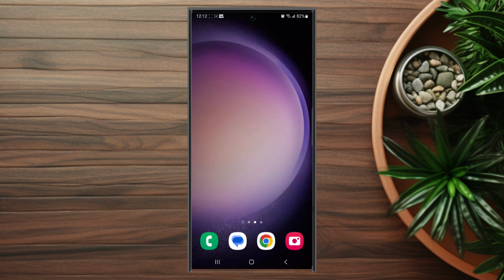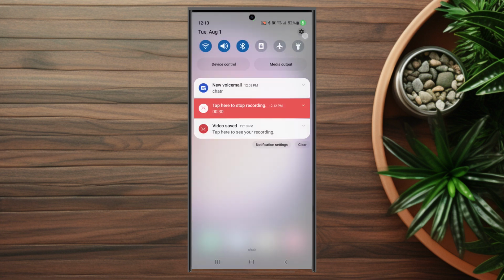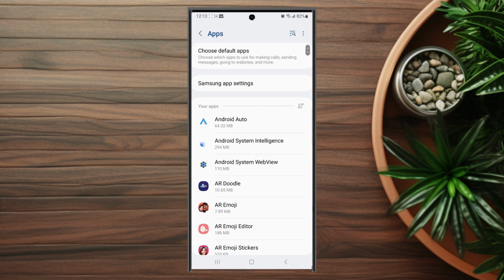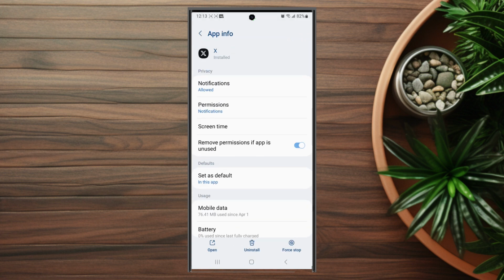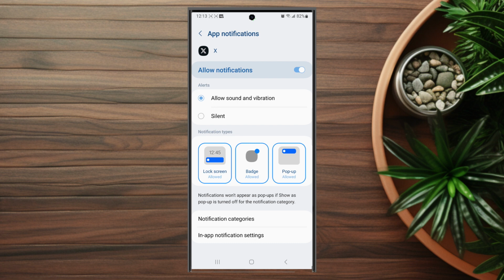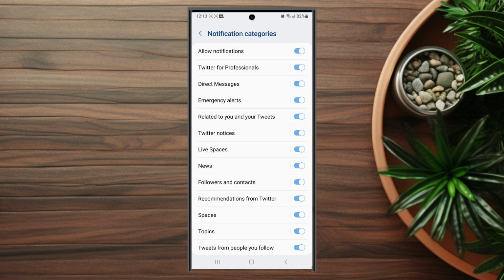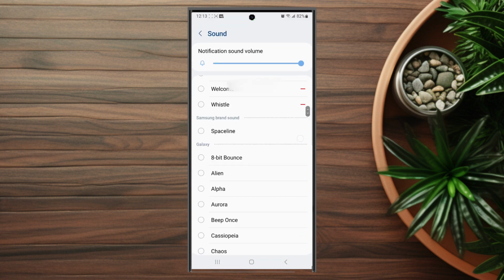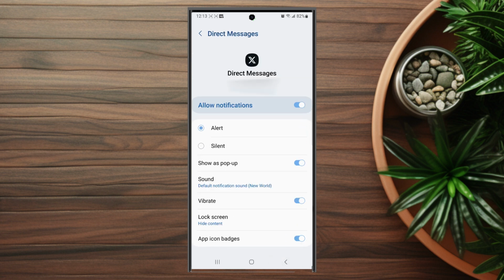Samsung S23 Ultra S23 S23+ ; How to Change Twitter/X Direct Message Notification Sound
This video will go over How to Change Twitter/X Direct Message Notification Sound  for the Samsung S23 Ultra S23 S23+